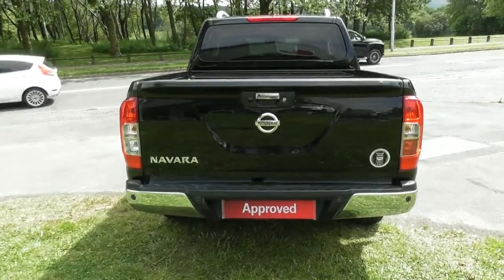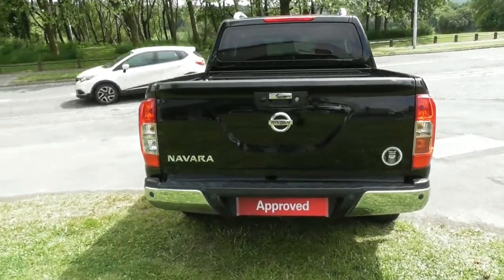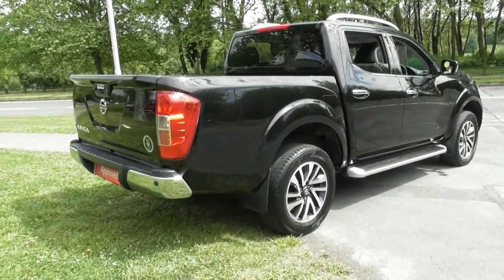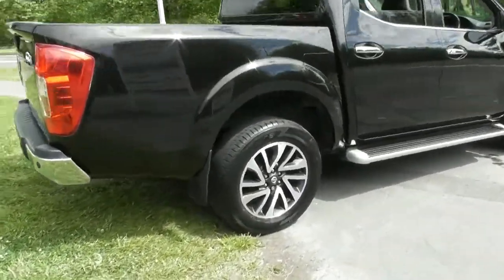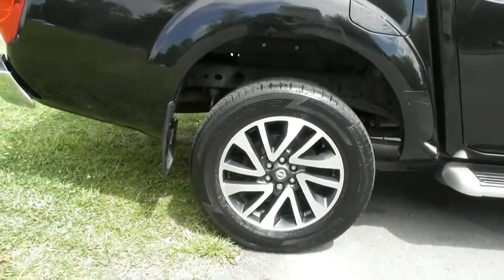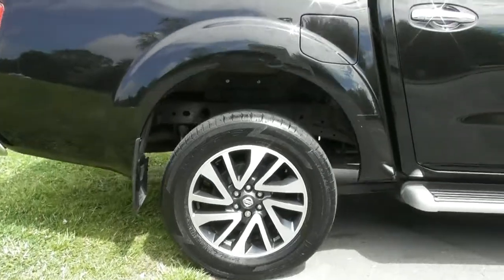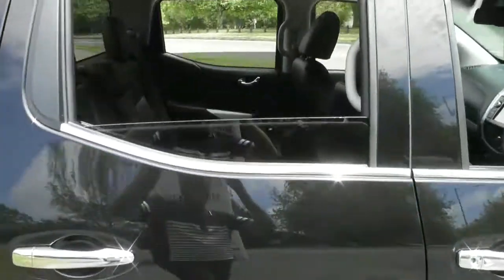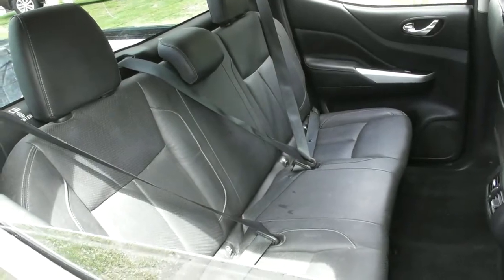Nissan NAVARA 2.3 DCI TEKNA DOUBLE CAB PICKUP 4WD finished in Metallic Black ,video walkaround !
This is our 17 plated Nissan NAVARA 2.3 DCI TEKNA DOUBLE CAB PICKUP 4WD finished in Metallic Black , which we have just offered for sale !